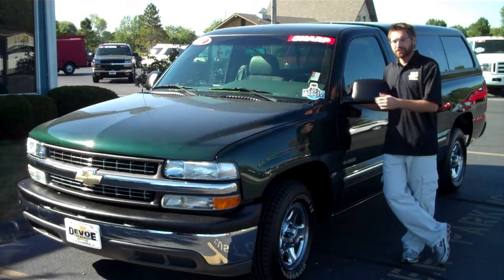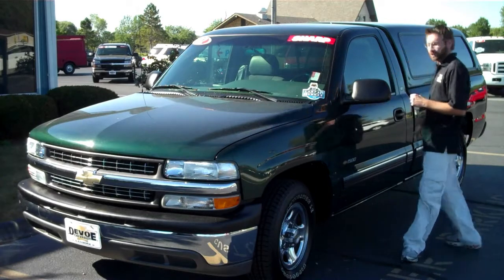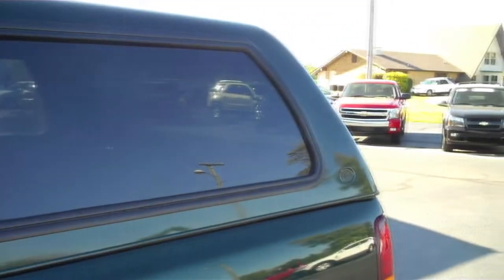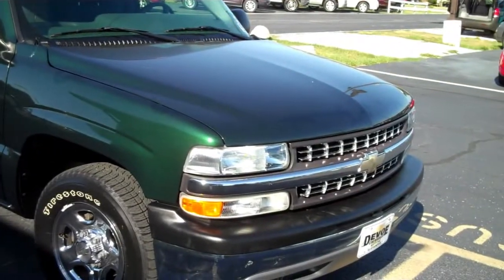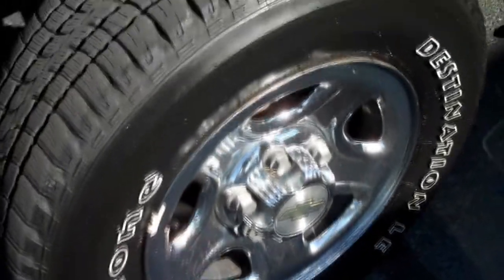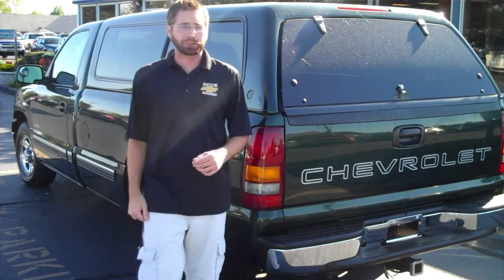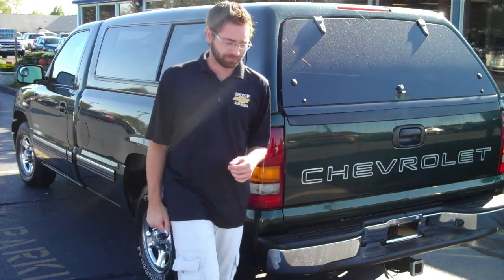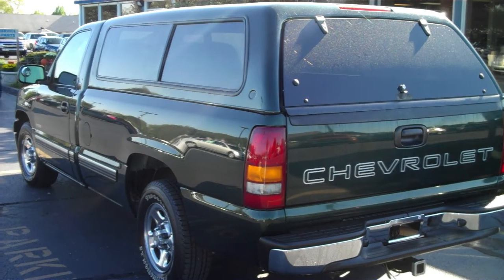2002 Silverado at DeVoe Chevy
This vehicle has been sold. This is a very nice 2002 Silverado base plus truck. It's a one owner and has been well taken care of. The base plus comes with a chrome package and cruise control, plus this one has the extended 8 foot bed with a camper shell on top. It's located at DeVoe Chevrolet on SR 9 in Alexandria, IN.